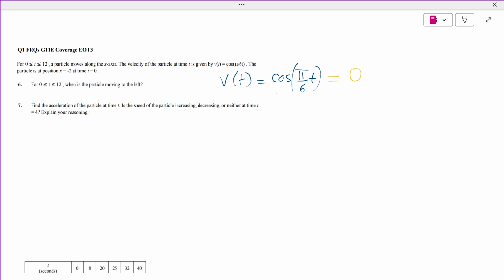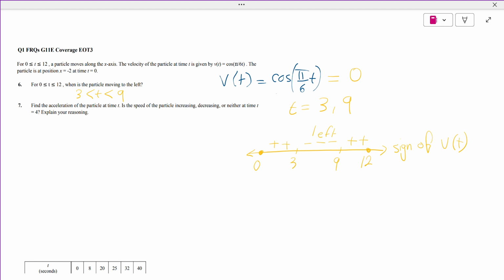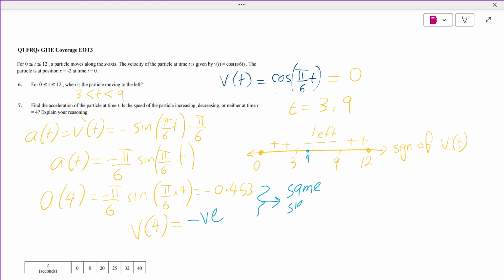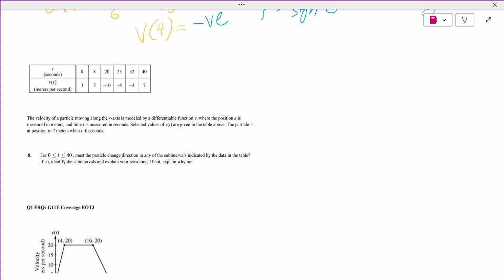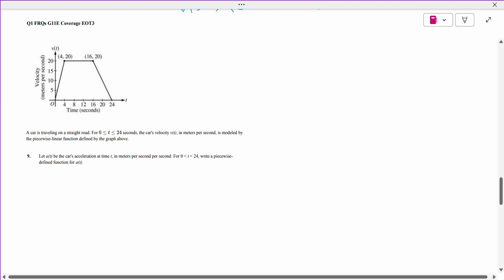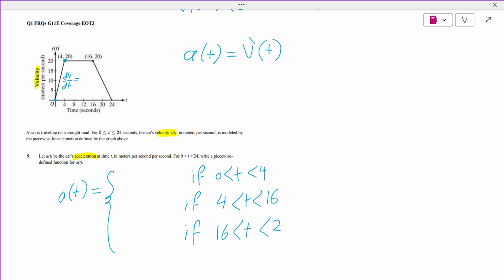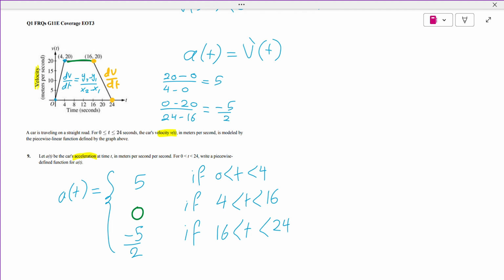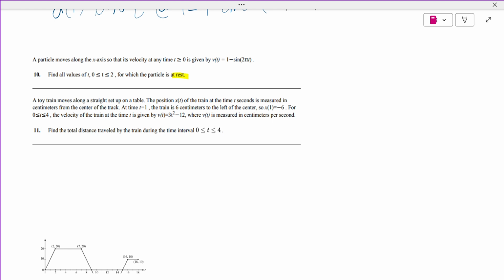G11E EOT3 Q1 (6 to 10) FRQs Coverage - Calculus AB/BC